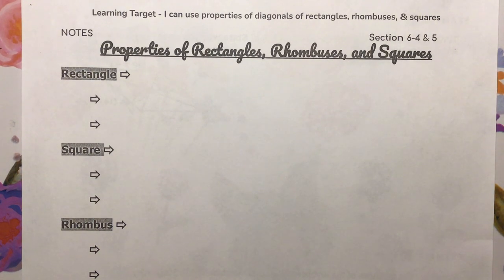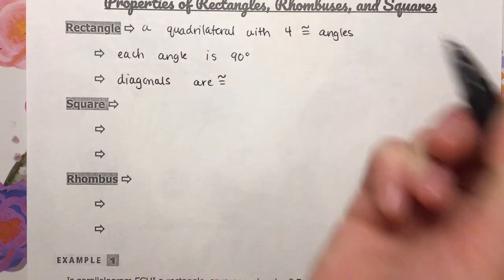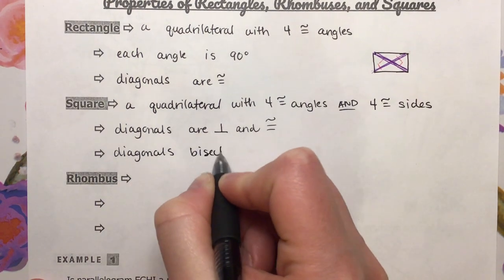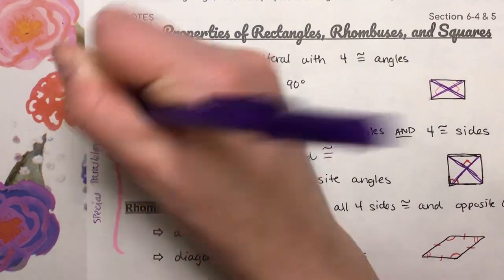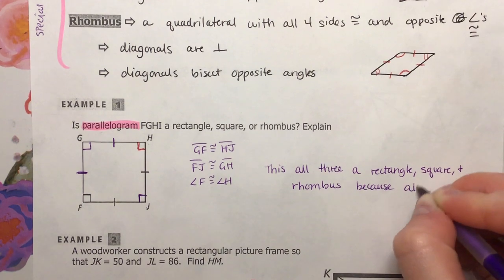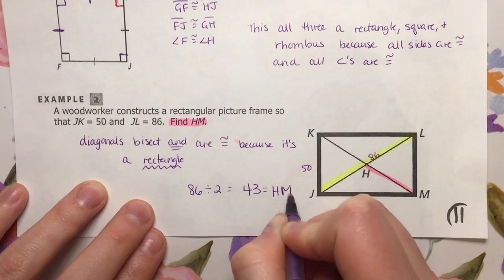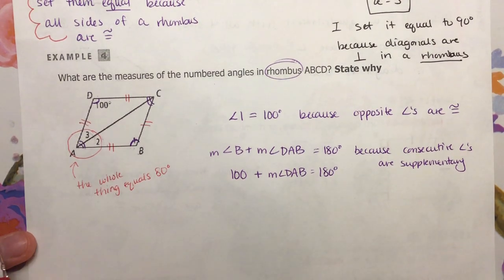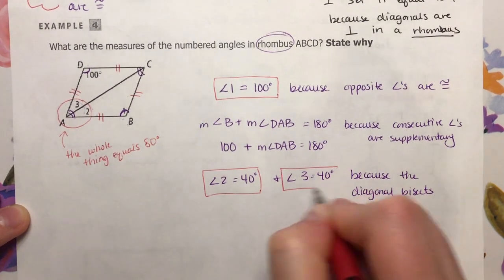Geometry 6.4 & 6.5 - Properties of Rhombuses, Rectangles, & Squares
A virtual lesson for a flipped classroom. This video covers properties of rhombuses, rectangles, and squares and shows examples where students must solve for missing values when applying the quadrilateral's properties.